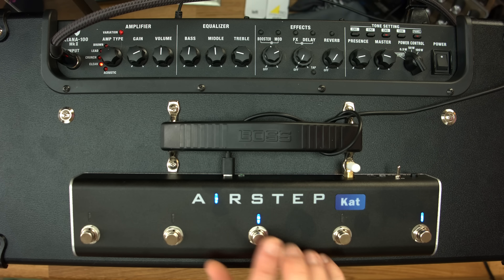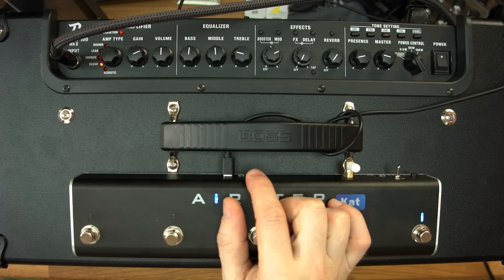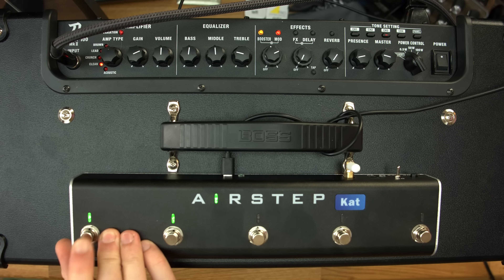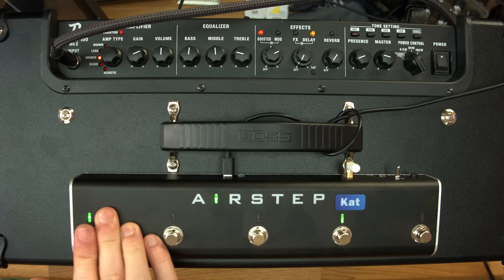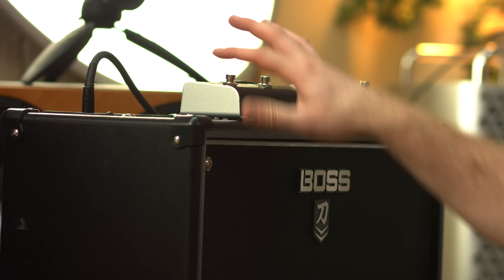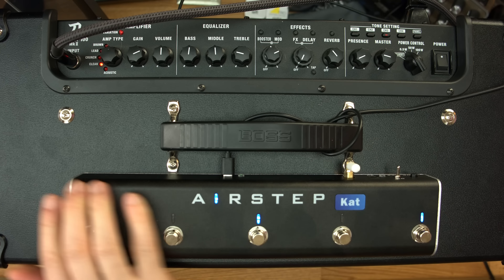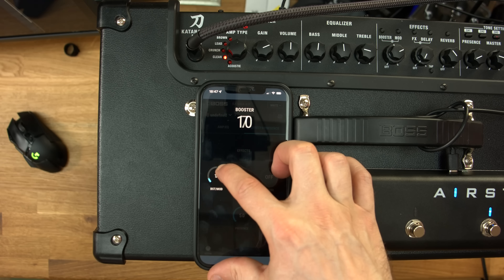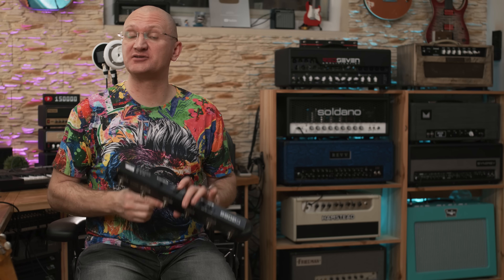Program and Control your Katana!!! Airstep Kat Edition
The people from XSonic keep pumping out great Editions of their Airstep Controller to enable you to get more control of your amps! Here is their brand new KATANA Edition which even lets you program the Katana with the Bluetooth App!

Here are many things I use daily...

My interfaces...